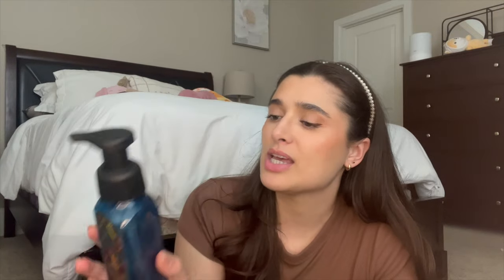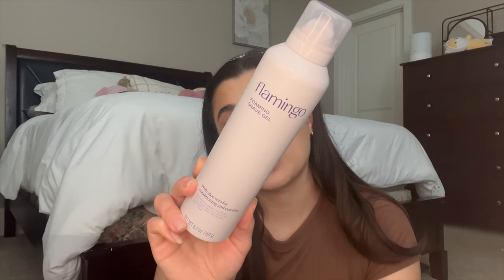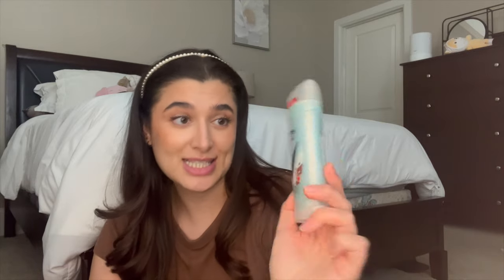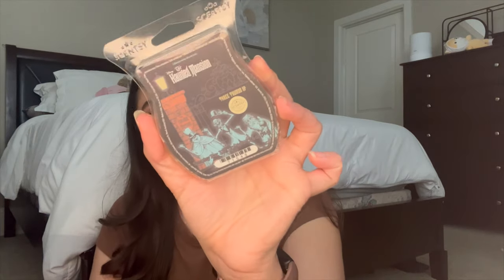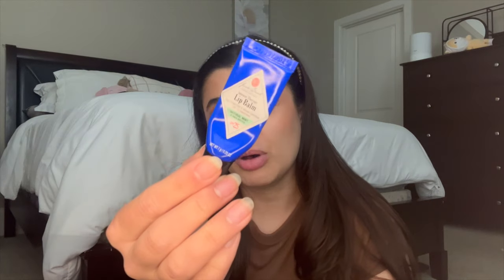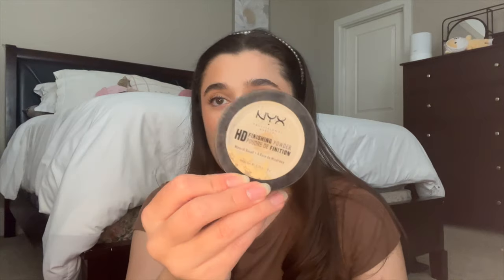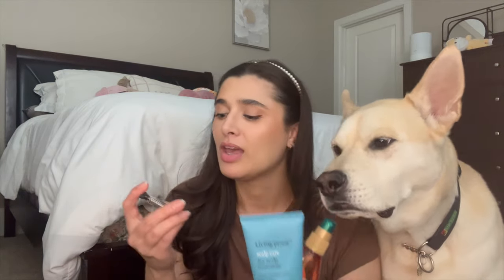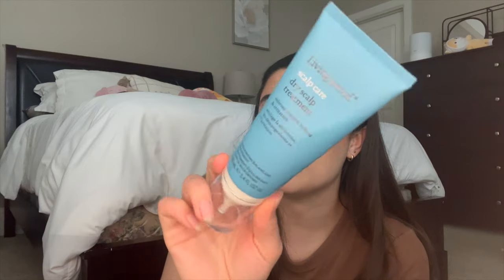FEBRUARY & MARCH EMPTIES | CANDLES, BODY CARE, SKINCARE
Hi everybody! Today I’m bringing you my empties from February and March. Hope you enjoy!

This video is about body care, hygiene, fragrance community, project use it up, cozy body care, cozy fragrance, body care combos, fragrance combos